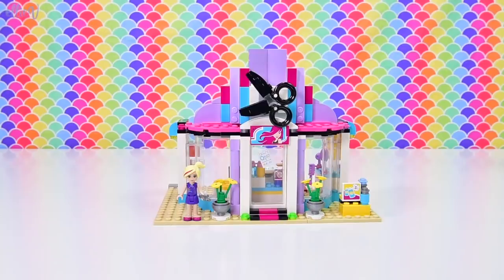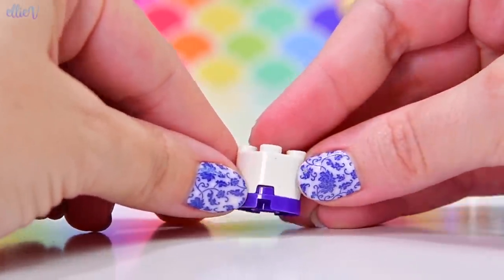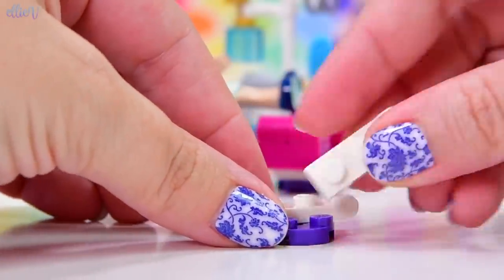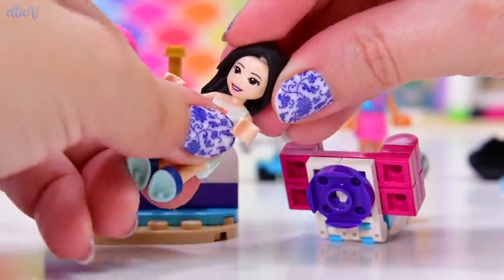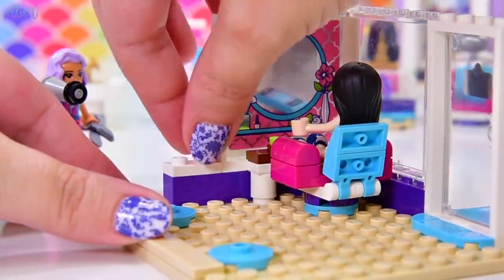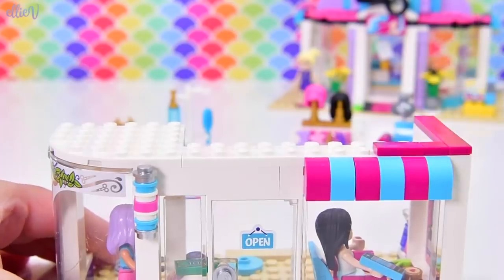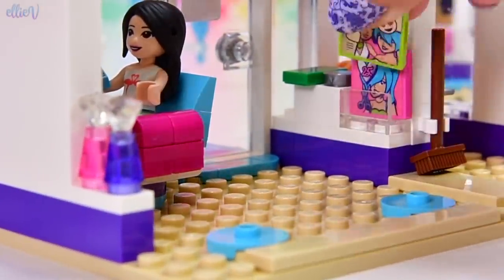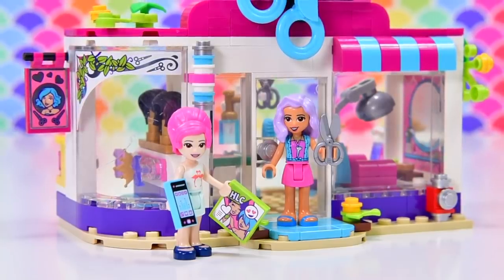Does Heartlake City really need a new hairdresser? Lego Friends Hair Salon Build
You now have a choice where you want to go to get your hair styled in Heartlake City - the old salon in retro art deco style, or the swanky new (but smaller) hair salon that's appeared in 2020. Emma is giving the new hair salon a whirl, what new do will she choose?

Where better to meet up with friends and share a gossip than at the salon? This toy hair styling set is brimming with scenarios for imaginative play. There’s a whole host of cute hairdressing toy salon accessories, such as toy hair dryers and toy wigs, to get imaginations sparking. With LEGO® Friends Heartlake City Hair Salon (41391) kids can role-play the client or the stylist – there's loads of crazy cuts waiting to be made. Action stations Wonderfully detailed stations allow kids to see the mini-doll figures progress through the pretend hair salon. Cute features include a shell-shaped sink, a hair-cutting chair, a styling station and a cash register. Purple bangs anyone? Instructions volumized All LEGO sets come with super-simple printed instructions, but the Heartlake City Hair Salon also features a fully enhanced building experience. Download the LEGO Life app and go to Instructions PLUS to access zoom, rotate and ‘ghost' modes. It's building for the digital age!
Give little stylists hours of creative play with LEGO® Friends Heartlake City Hair Salon. They can pretend to cut and style their friends’ hair or imagine they are the client going to the play hair salon for a new do!
The set is packed with features to get imaginations firing. There are 2 mini-dolls, 2 hairdressing chairs, a hair-washing sink and lots of accessories, such as toy brushes and toy wigs, to create a realistic salon experience.
Kids will have loads of fun watching the mini-doll figure’s transformation as she progresses through the stations of the salon. And to ramp up the fun they can make over the minifigures from any other LEGO® set too!
With 235 pieces, Heartlake City Hair Salon (41391) is an ideal gift for kids with a little building experience and a lot of imagination. It makes a great birthday, holiday or special-occasion gift for kids aged 6 and up.